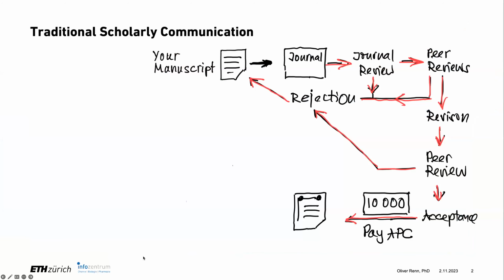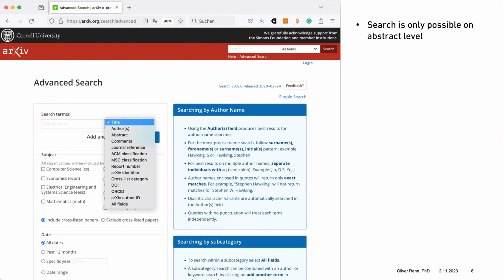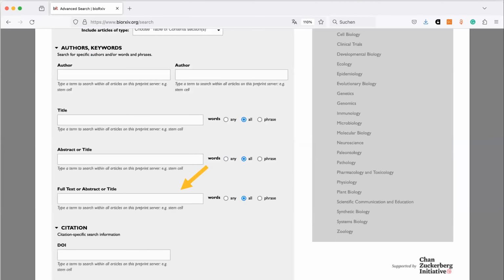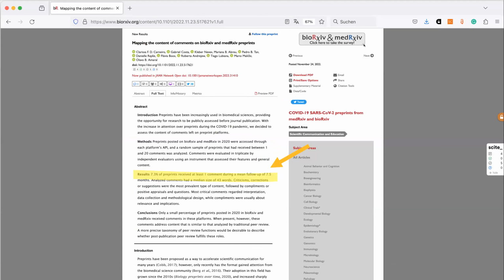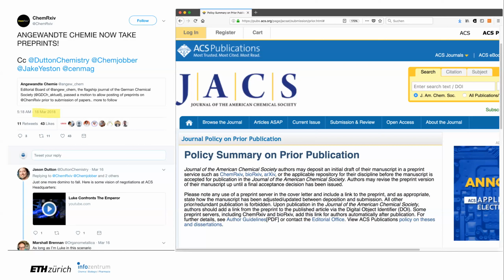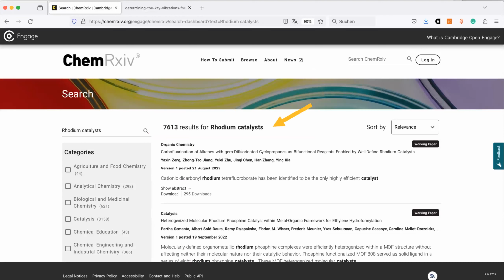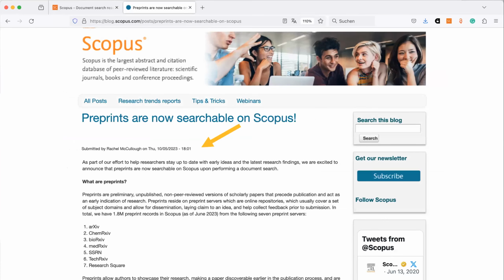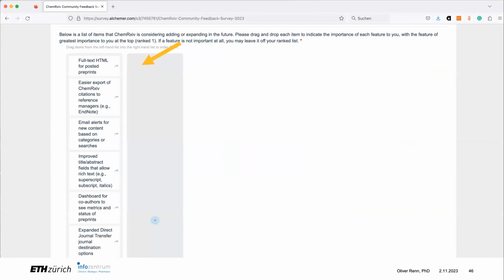Preprints: Publishing Prior to Peer-Review (Coffee Lecture no. 69)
Preprint servers such as bioRxiv and ChemRxiv allow you to cite your work and share it with the scientific community before it is peer-reviewed. We give you a quick overview.